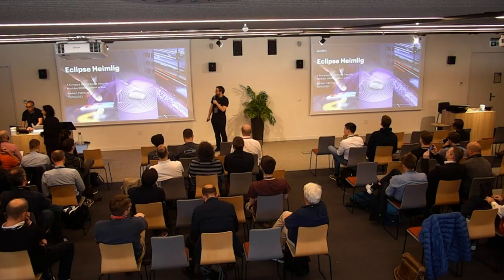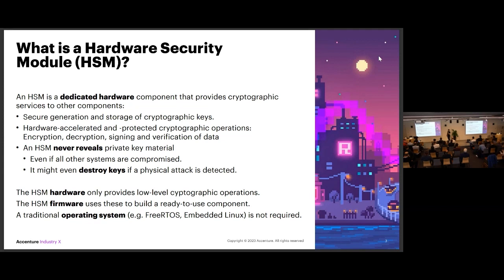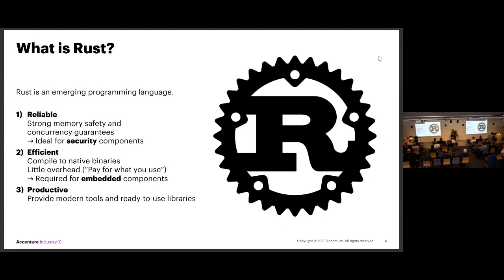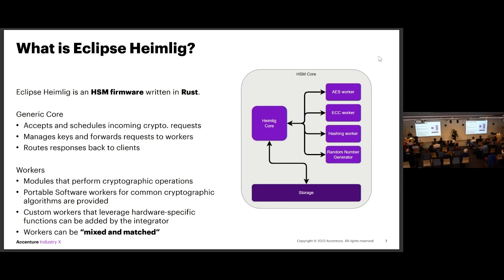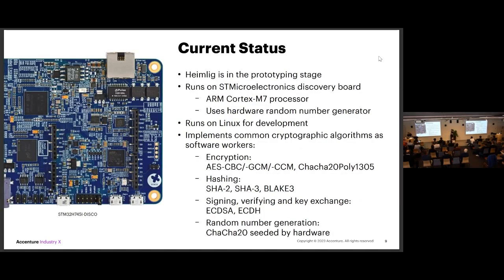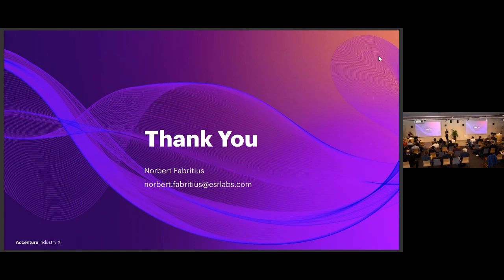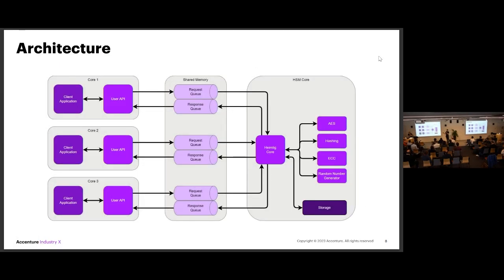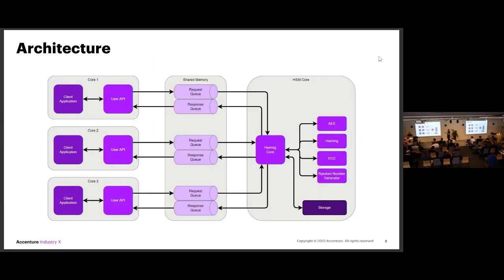New Project: Eclipse Heimlig with Norbert Fabritius - SDV Community Day Lisbon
Norbert Fabritius of Accenture gives an overview of Eclipse Heimlig, discusses security challenges in modern cars, and what a Hardware Security Module is in his SDV Community Day Lisbon talk.